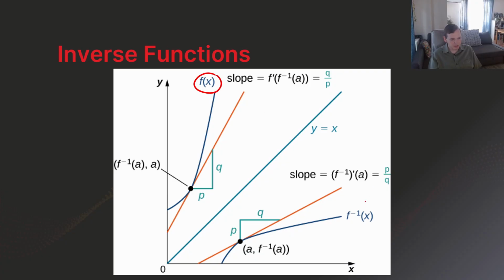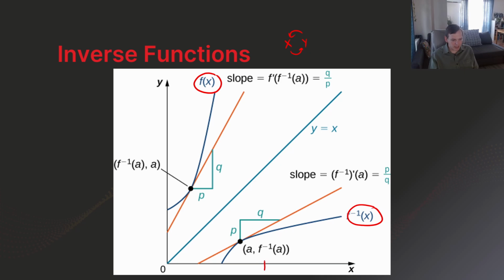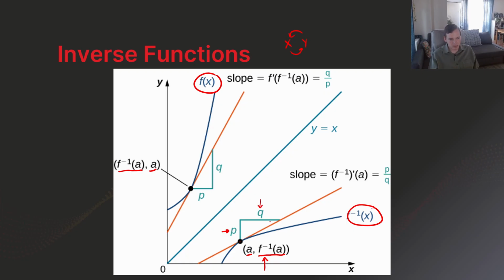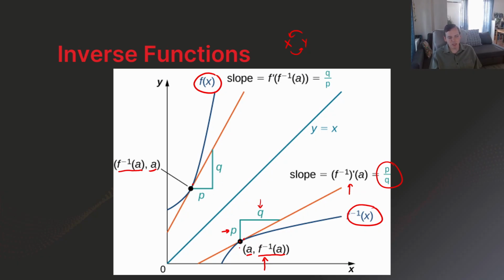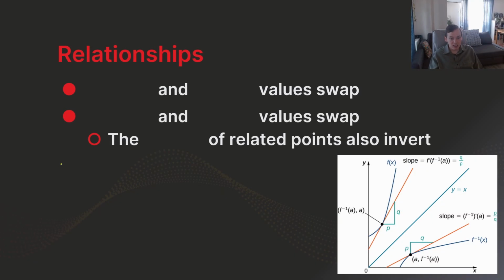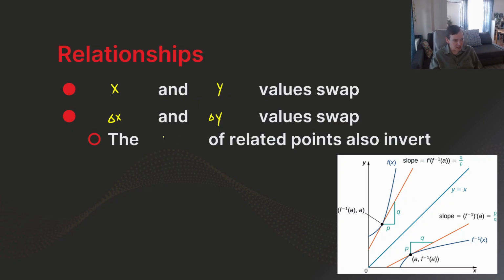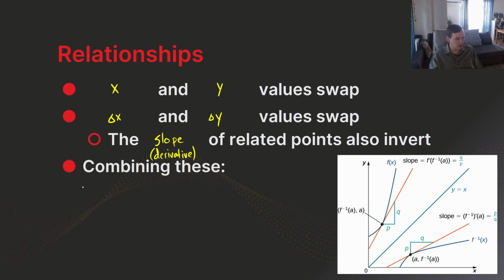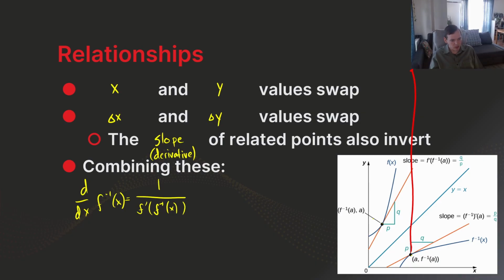3.3.1 - Derivatives of Inverse Functions